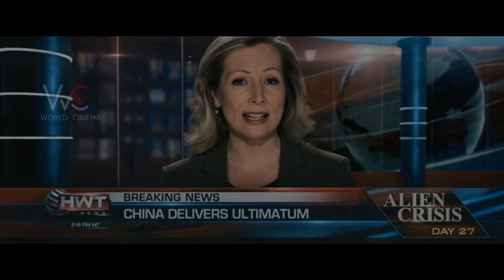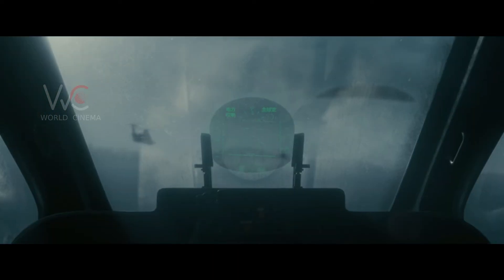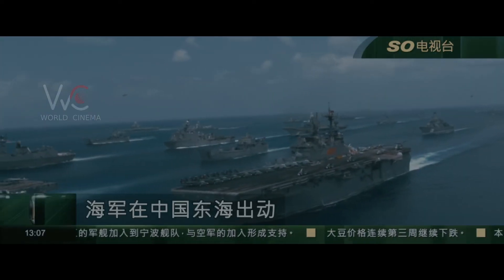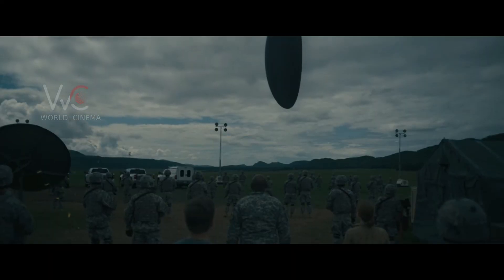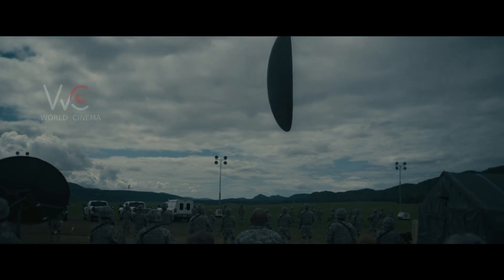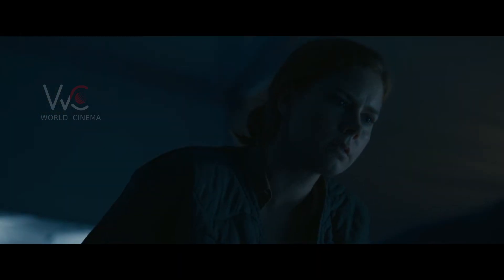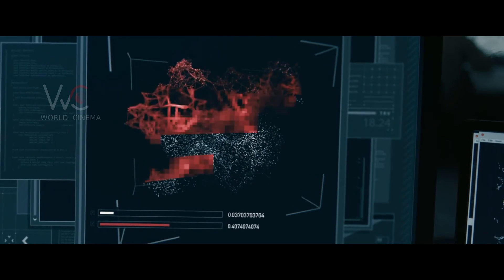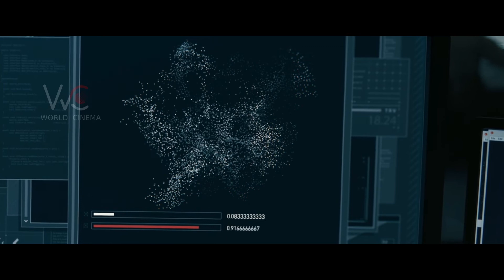What Happens In 3,000 Years ? | Arrival (2016 ) Movie Explained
Louise Banks, a linguistics expert, along with her team, must interpret the language of aliens who have come to Earth in a mysterious spaceship.

WE WILL KNOWLEDGE YOU IF YOU LIKE TO ENJOY WITH CINEMA.
( One ticket for endless memories )

CREDITS:
Paramount Pictures (North America)
Sony Pictures
Directed by Denis Villeneuve
Screenplay by Eric Heisserer
Adapted from: Story of Your Life
Music composed by: Jóhann Jóhannsson
Initial release: September 1, 2016
Starring : Amy Adams | Jeremy Renner | Forest Whitaker | Michael Stuhlbarg | Tzi Ma

We make these videos with the intention of educating others in a motivational/inspirational form. Our understanding is that it is in correlation to Fair Right Use, however, given that it is open to interpretation, if any owners of the content clips would like us to remove the video, we have no problem with that and will do so as fast as possible.

Arrival#2016#Movie#Explained